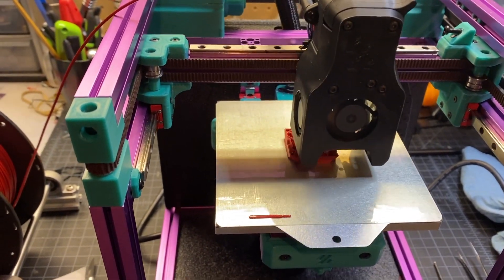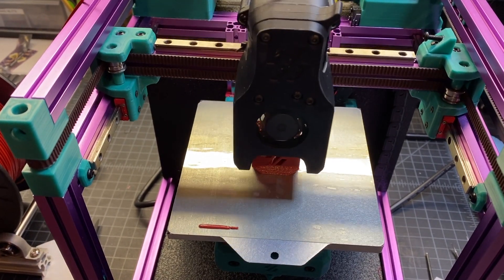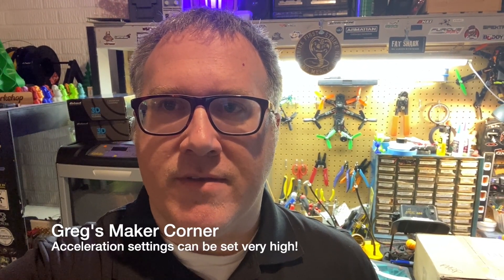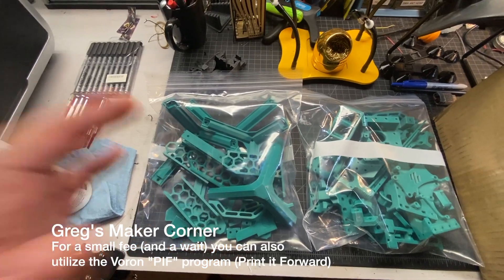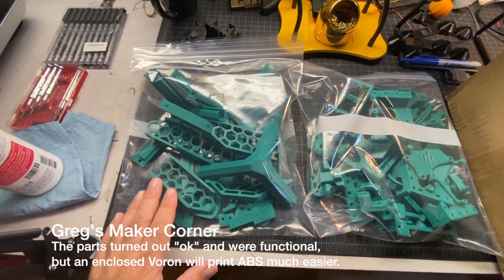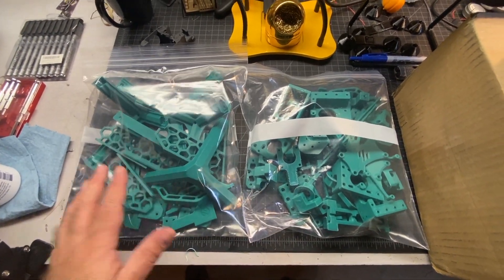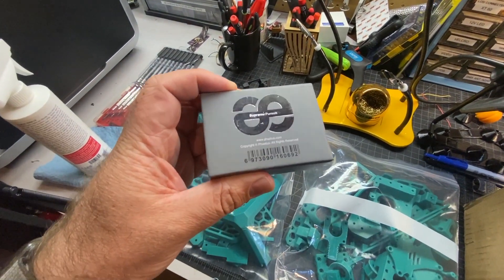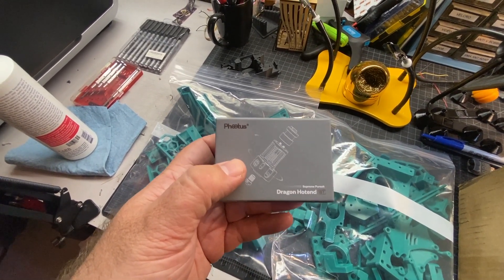Voron 0.1 Build Series - Background and Introduction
This is part 1 of the introduction to my Voron 0.1 build series. In this video I show a quick preview of the completed voron build, talk a bit about the 3d printed parts on the direction I'm going with this build series.